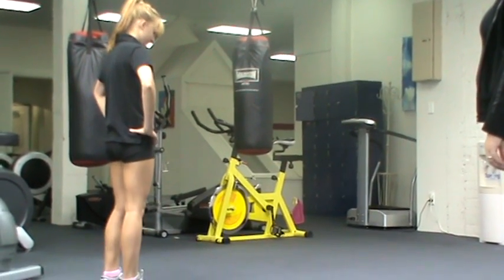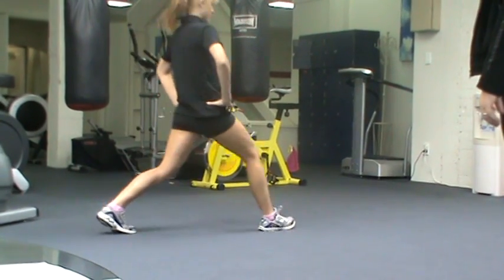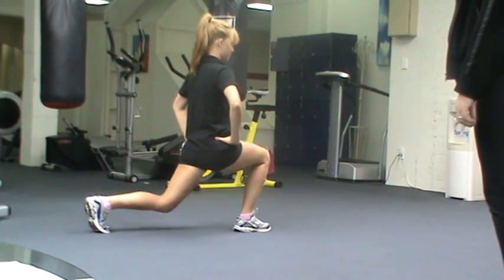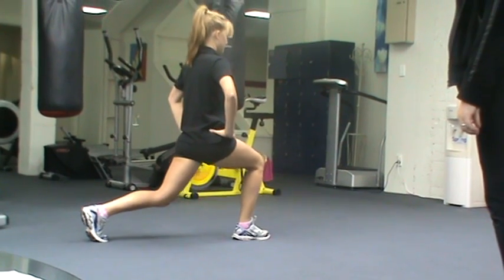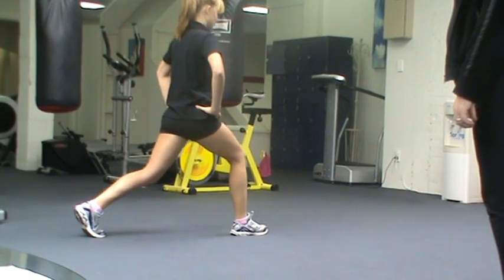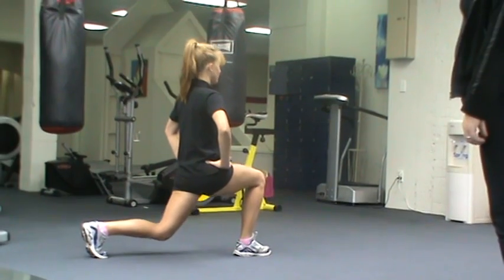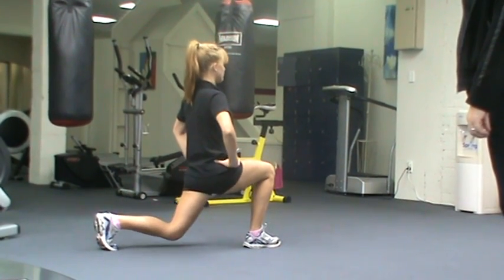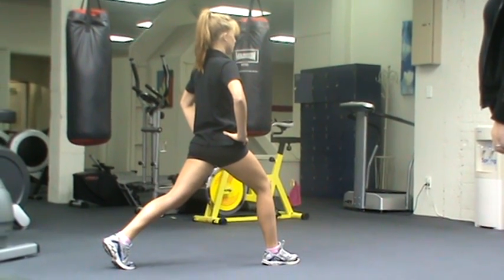Butt buster challenge 005